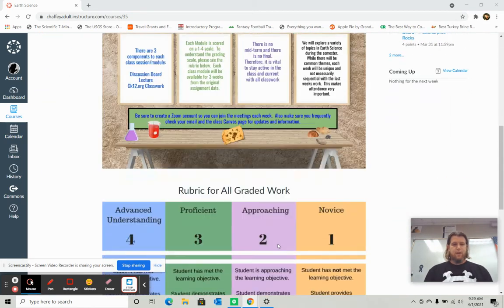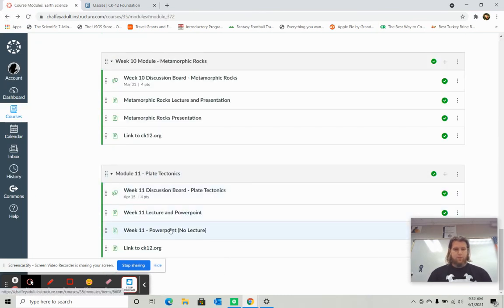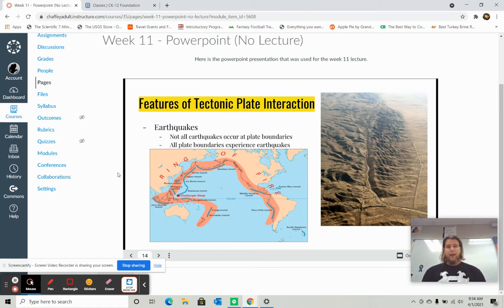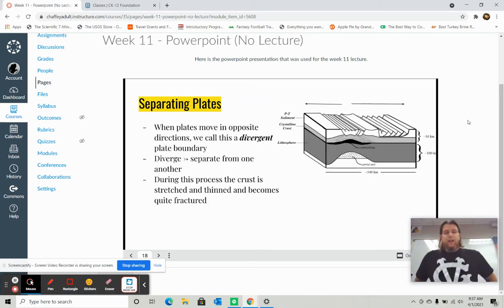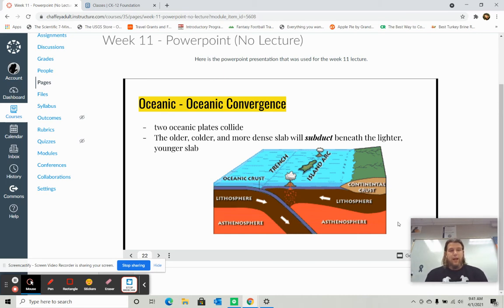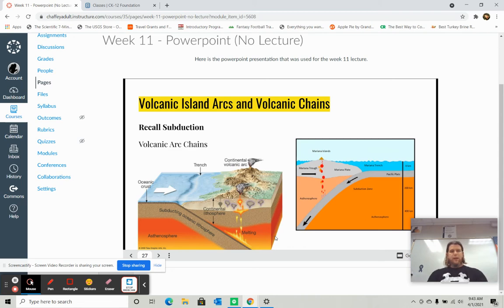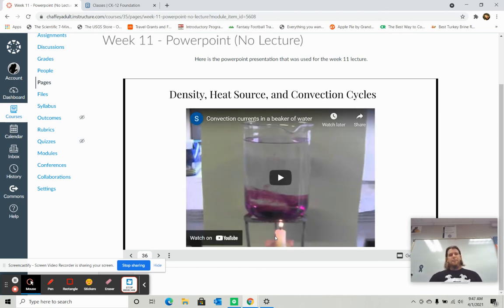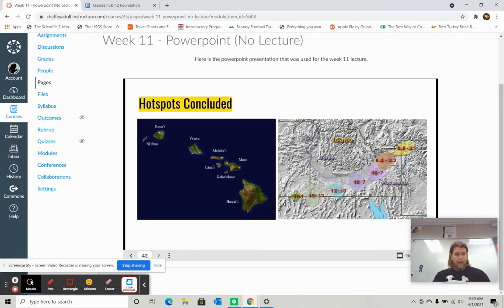Week 11 - Plate Tectonics